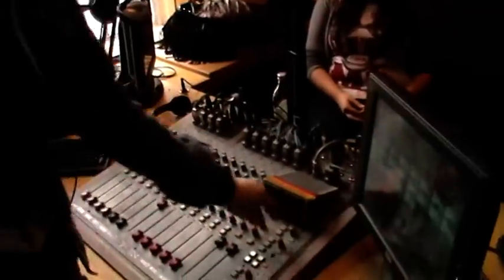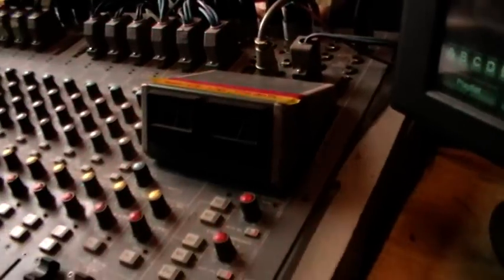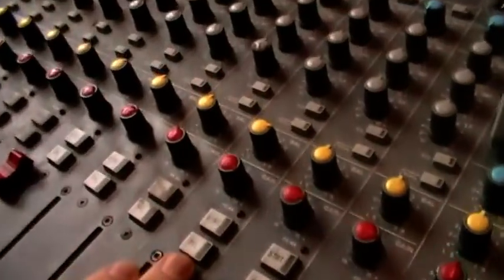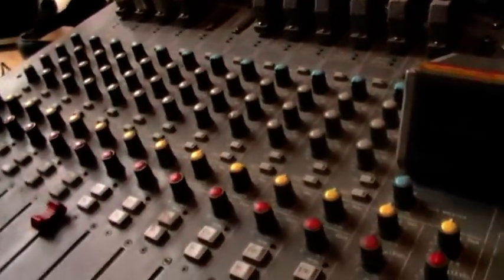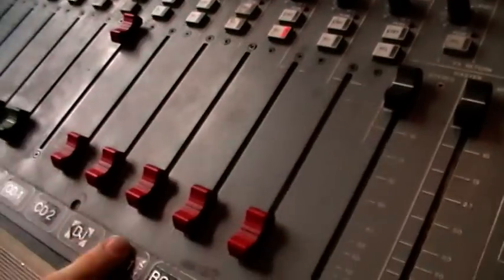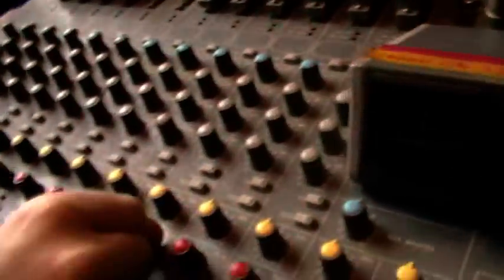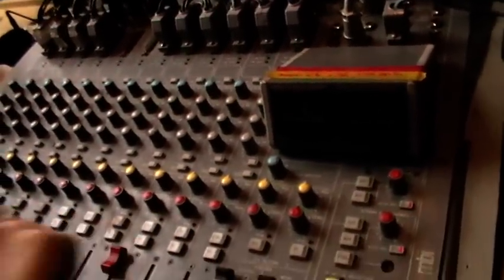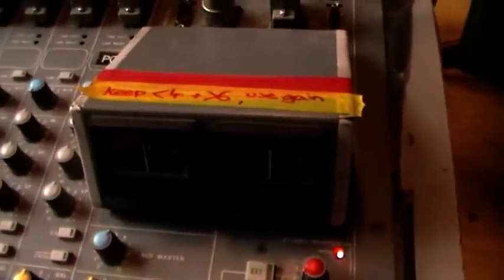LSR: How to use Pre Fade Listen buttons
whilst playing other audio - get your next bit of audio ready (song, jingle, bed), hit the pfl button on the channel where this next bit of audio is coming from. Adjust the red gain know to set the VU meter (dials) between 4 and 6. Cue the sound back to start and wait to play it out! This should also be done for mics and adverts